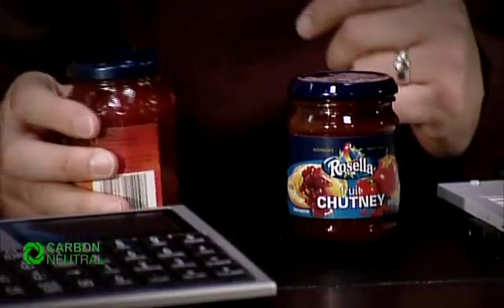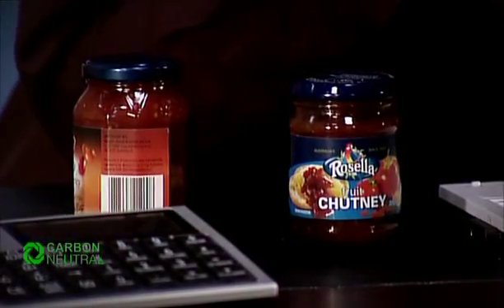Jon Dee talks about food miles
In the global economy, weve become used to having any type of food we want regardless of whether its in season.
Yet transporting food around the world creates massive carbon pollution, as Jon Dee explains